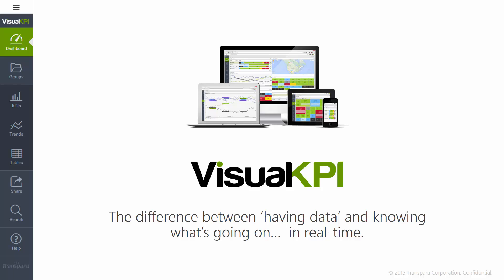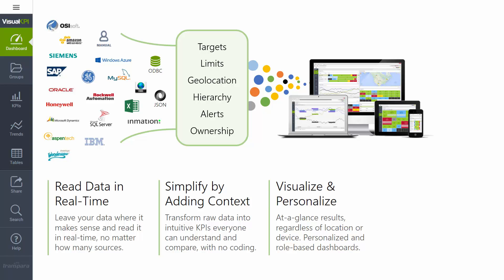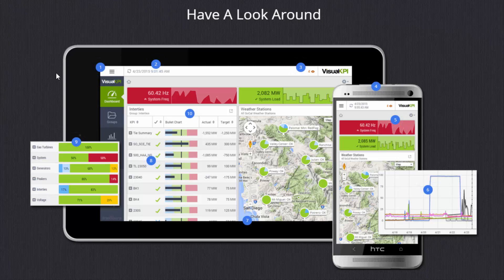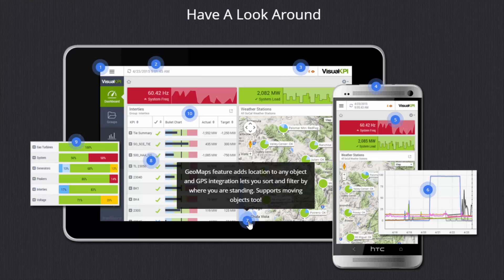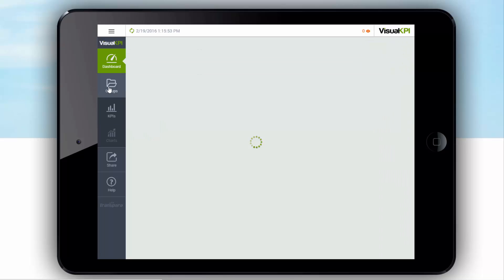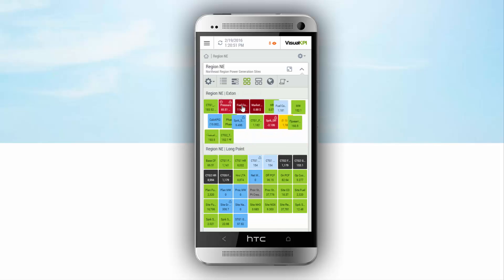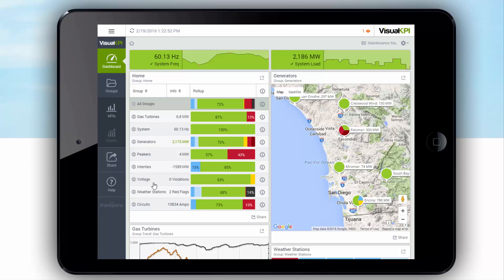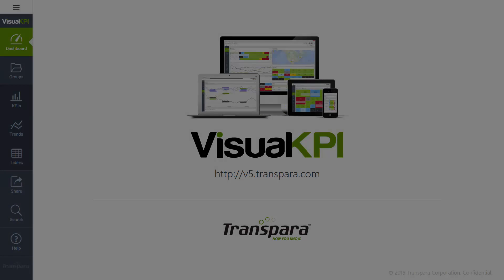Transpara Visual KPI Overview and Mini-Demo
15-minute overview and demo of Transpara's Visual KPI: real-time KPI, dashboard, visualization and alerting software for operations. Reads data from thousands of sources and delivers real-time KPIs, alerts and data visualization on any device.